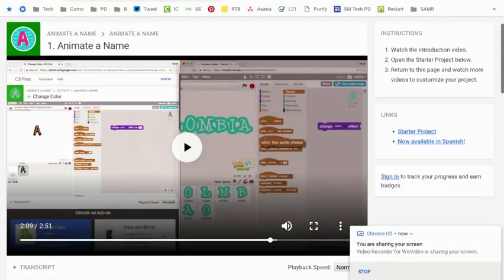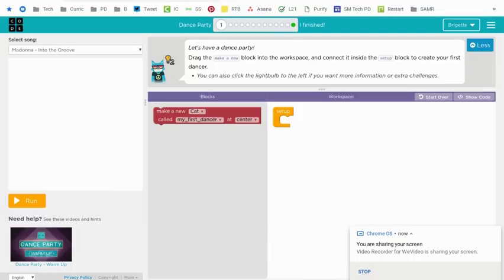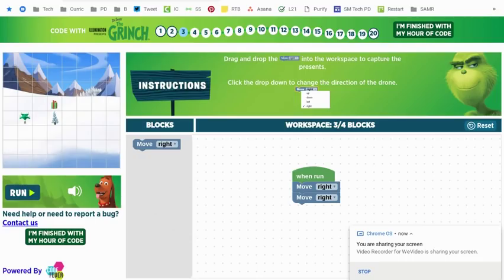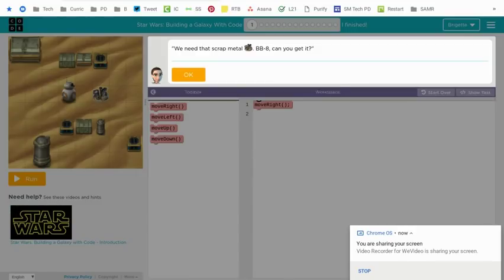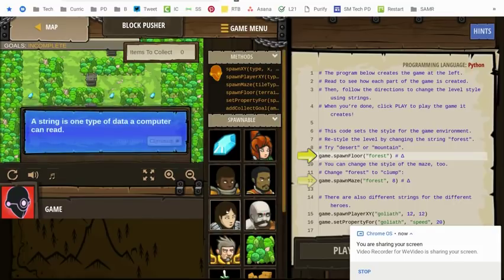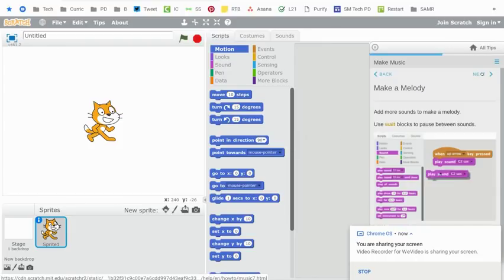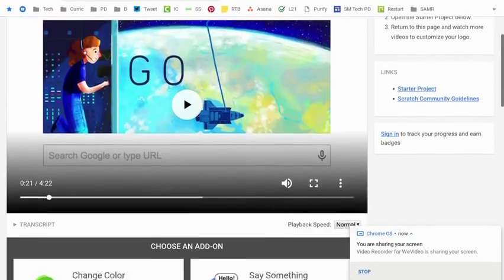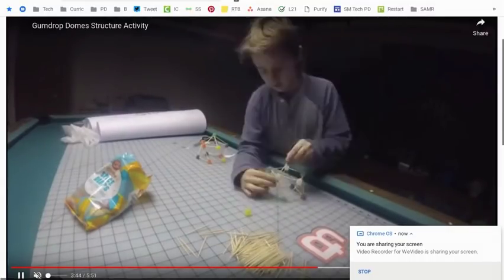NMS Code a la Mode 2018